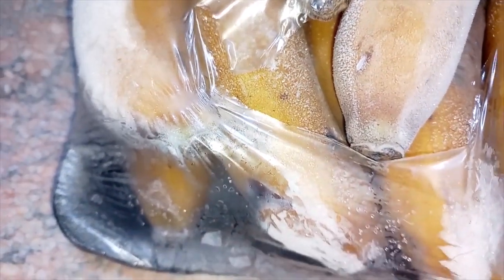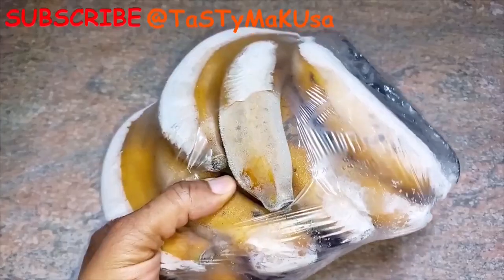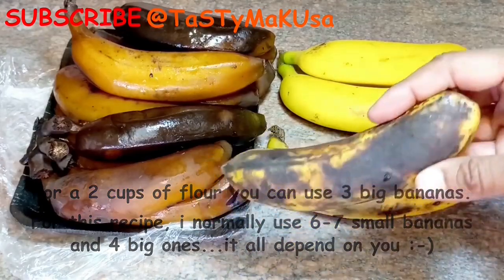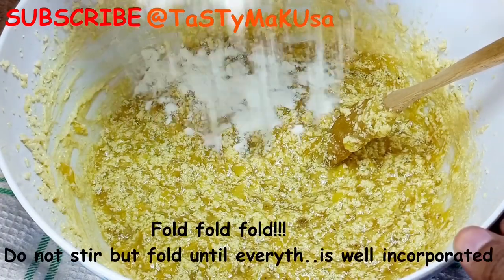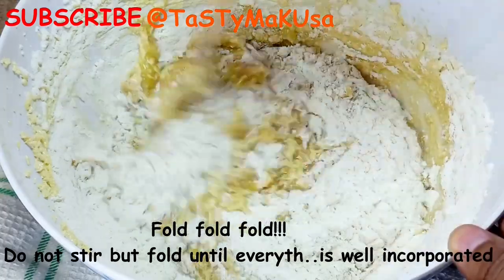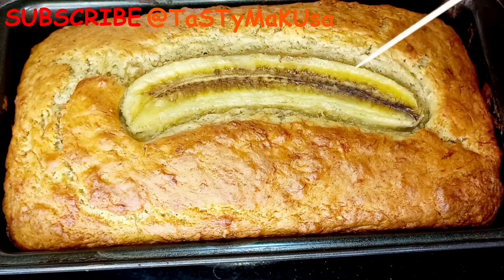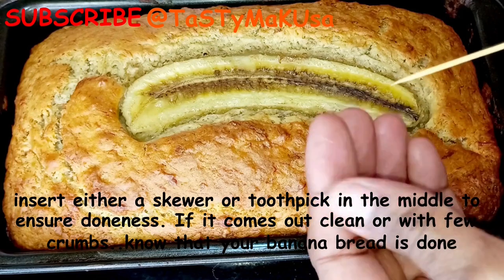BANANA BREAD-BAKING SERIES: BANANA BREAD/EASY RECIPE/PÃO DE BANANA FÁCIL.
Hey loves, in this winter time nibbling and eating becomes our comfort. i bring you Banana bread and hope that you enjoy the video. Please drop a comment for me and let me know what you think.
Pls have a beautiful day further and GOD bless!

Ingrendients:
Self raising Flour
Baking Powder
Brown Sugar
Butter/Margarine
Eggs
- 6medium           Overripe bananas/ x3 big ones
- Pintch of salt
- 5ml                    Vanilla extract
- 2.5ml                 Cinamon